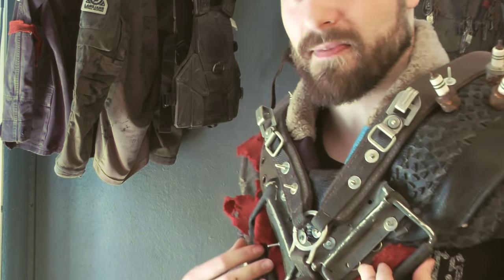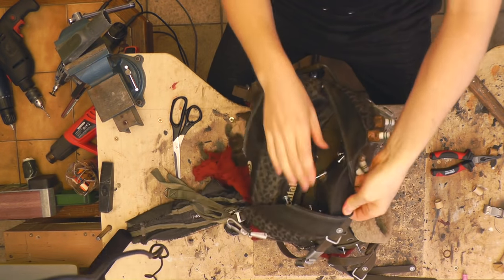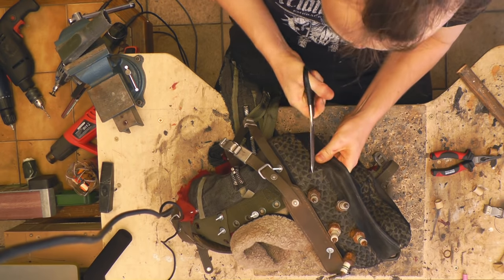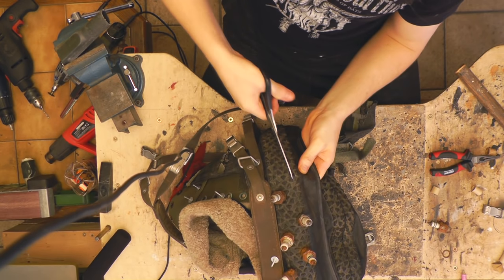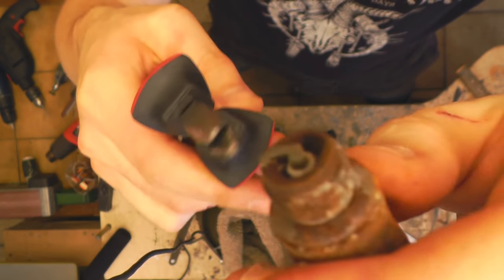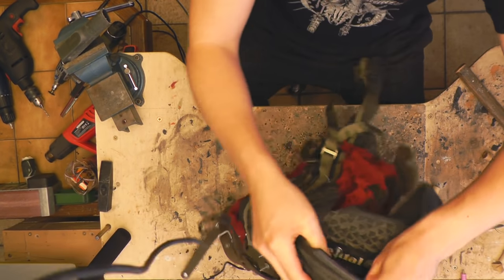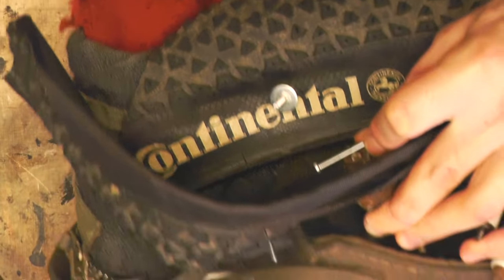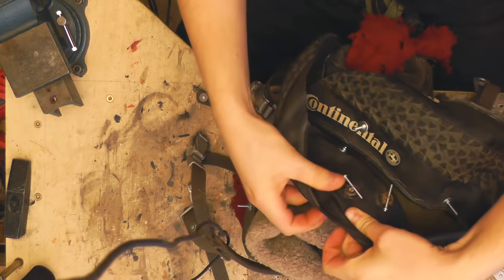SPARK PLUGS + TIRE = SHOULDER ARMOR. Learn how to do this.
IMPORTANT: This is more for show-only costumes where you don´t come in physical contact with others, and less for action LARP, due to injury potential!